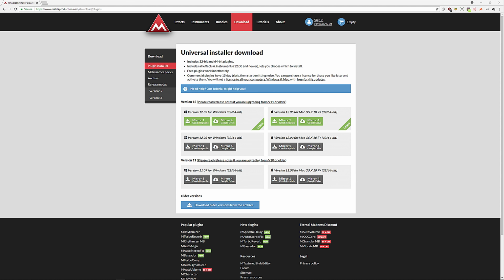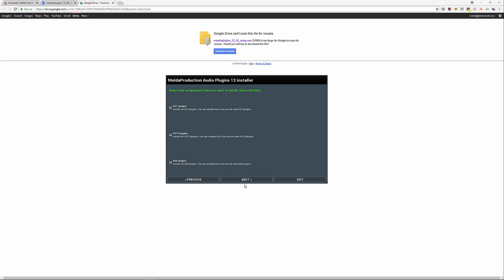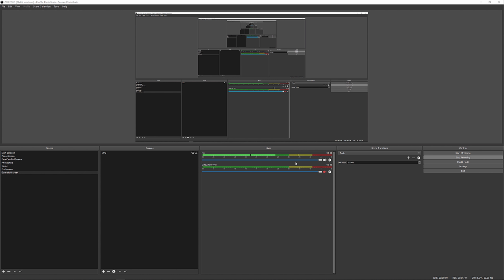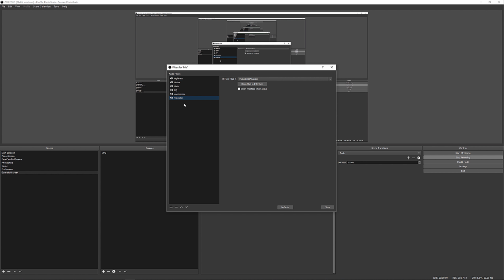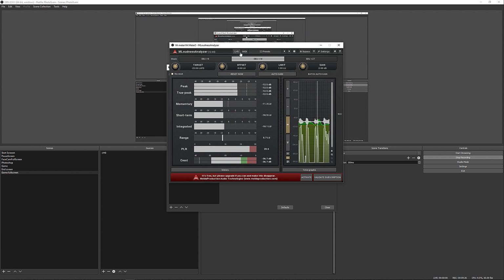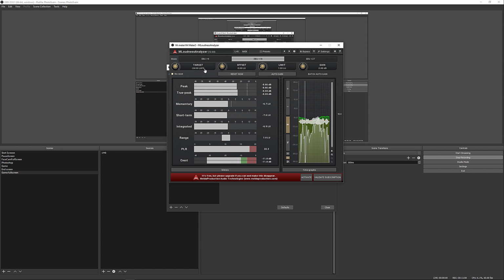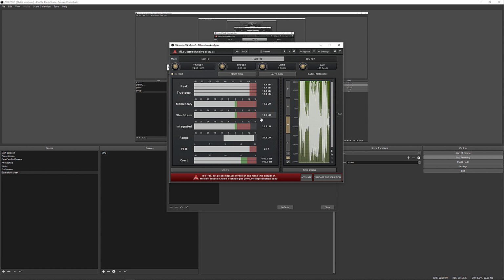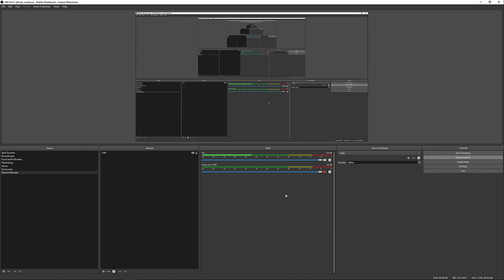How to easy adjust OBS mic level with LoudlessAnalyzer.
My name is Svein and I`m a photographer from Norway.

Wanted to start off with how I find the right volume for my streams.
This can be used for both mic and background music level or any other sound source that you can add to OBS.

This is my first video here, so it is not perfect, but we all need to start somewhere, right?
It is not meant to be a guide for mastering audio on a pro level, but just how you can easy set the volume level of your stream (or recording) to a standard level.

My plan is to post OBS tips, like setting up plugins, why I use them  and photo tips for beginners.

If you want to hear my view on this things, please give me a subscription, that would be very much appreciated

Link to my website (it also has links to my other social media)